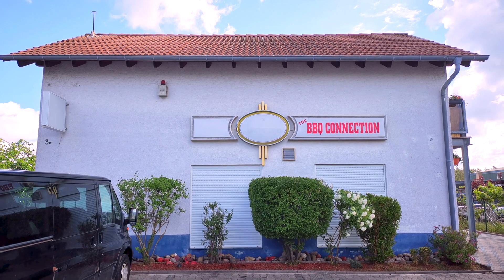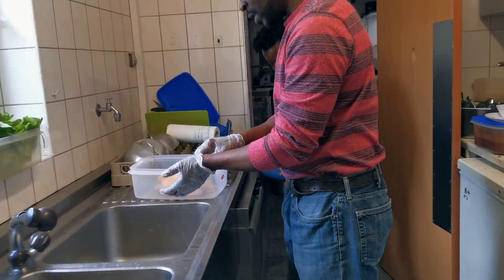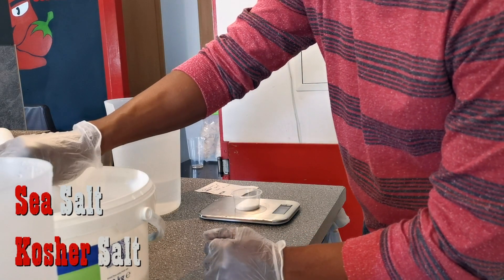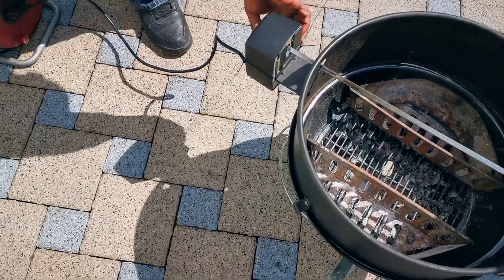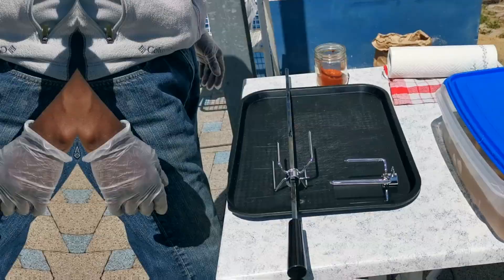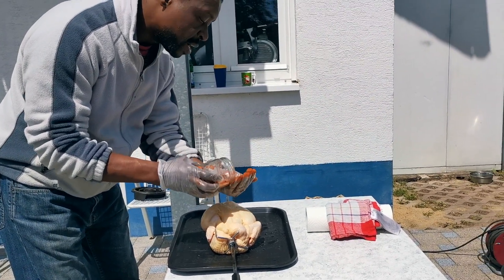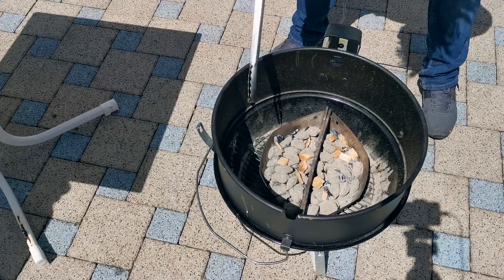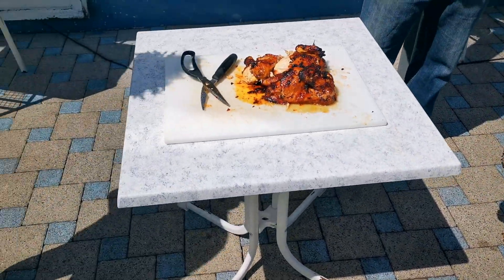Rotisserie Chicken from The BBQ Connection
BBQ Rotisserie Chicken tutorial using a Weber Smokey Joe grill with an attachable rotisserie kit.